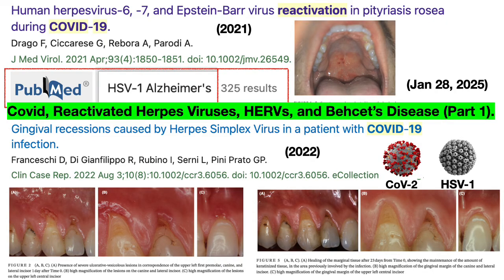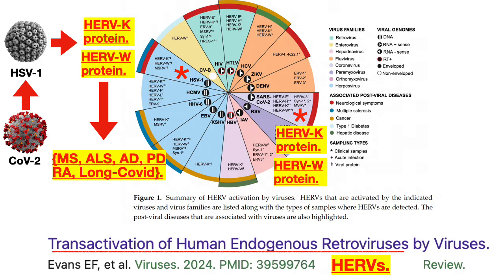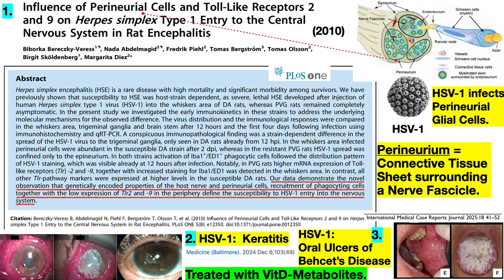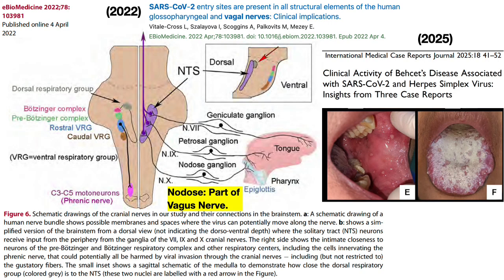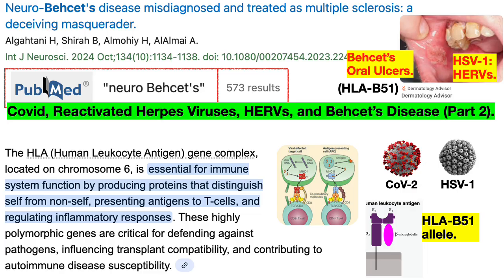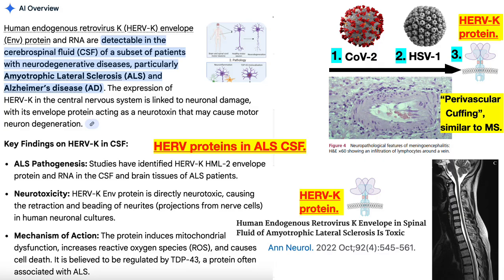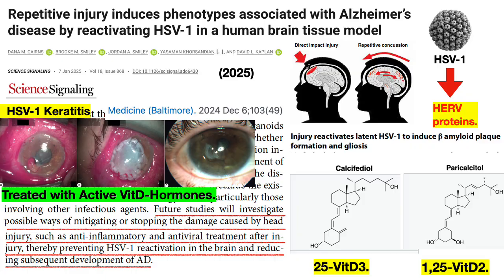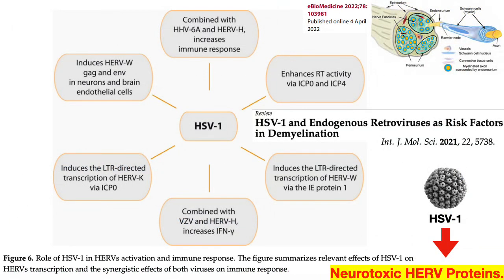Transactivation of Viruses (Parts 1 and 2).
(75 minute duration).    Parts 1 and 2 of this discussion.